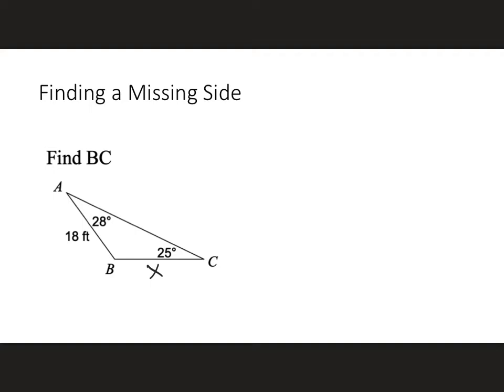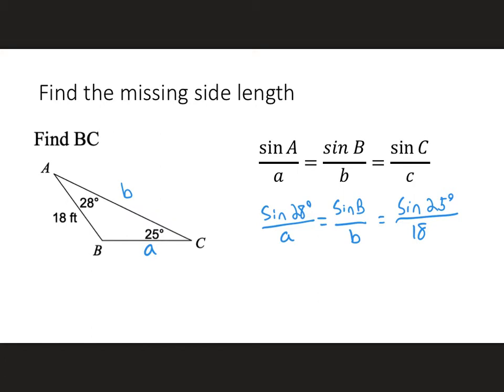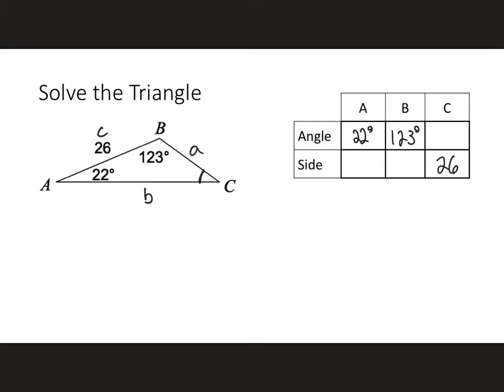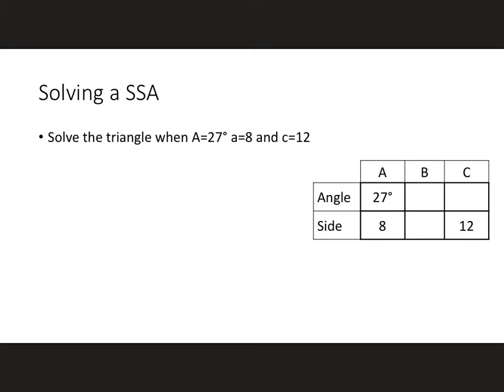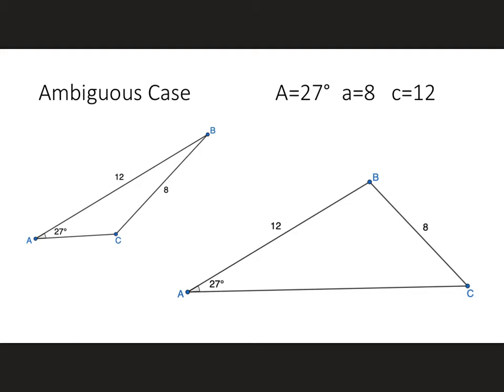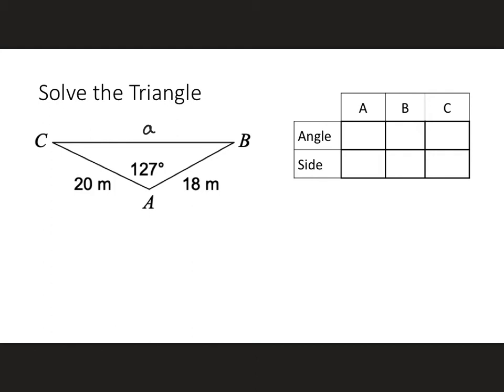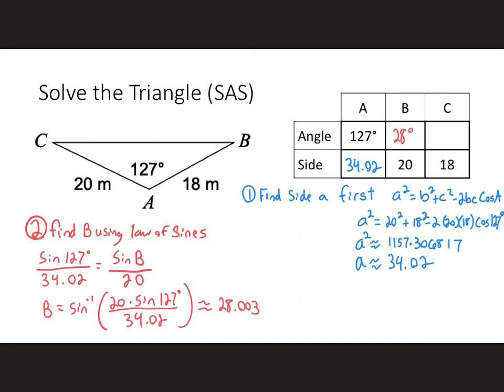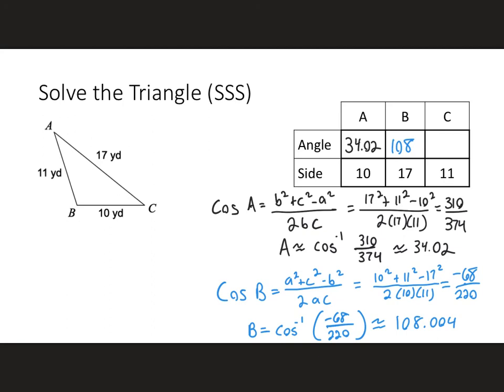Unit 5 - Law of Sines and Law of Cosines